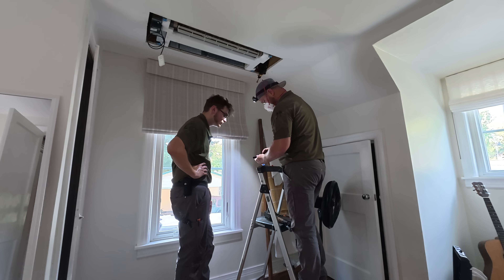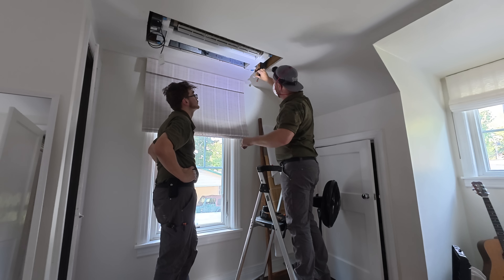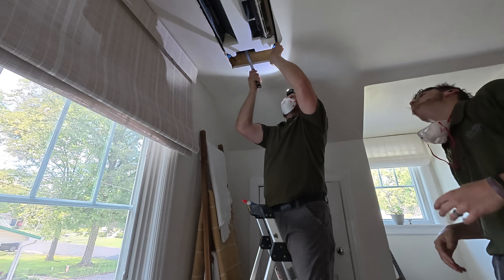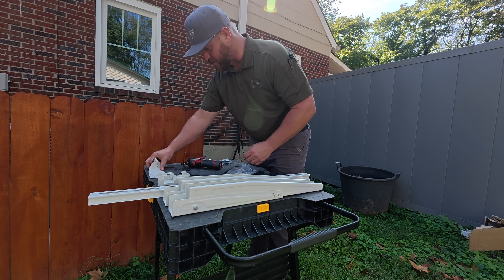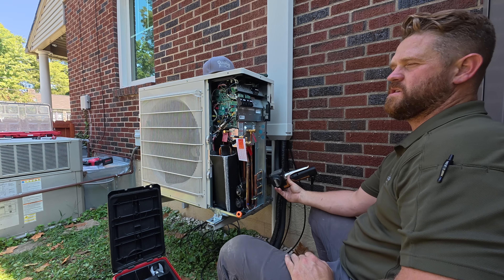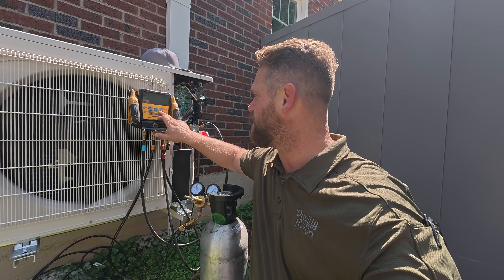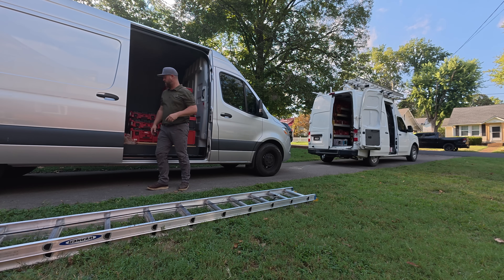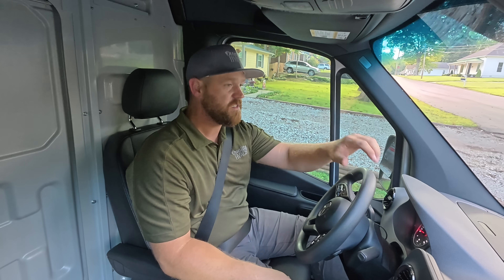2 Zone Mitsubishi Ductless HVAC Install - Ep. 2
Veto ProPac SB-LD:

Milwaukee M12 Vacuum:

Installing a two zone ductless mini split Mitsubishi heat pump system on an existing home.